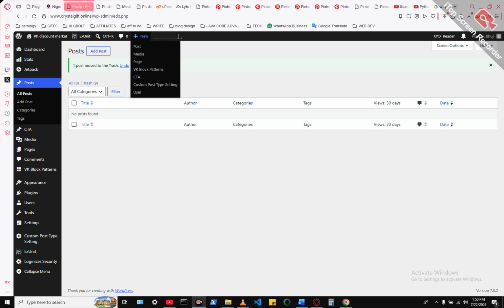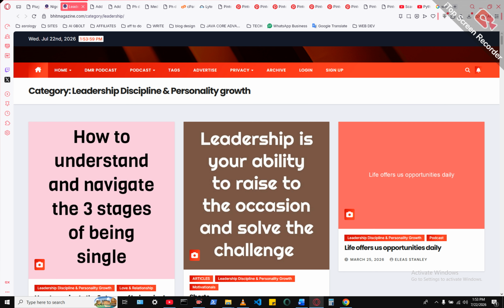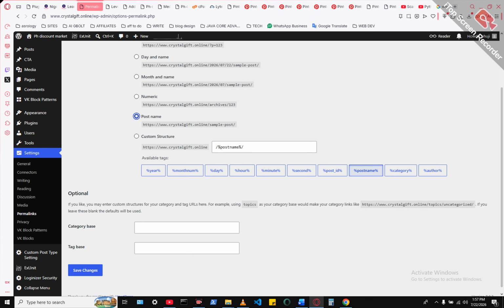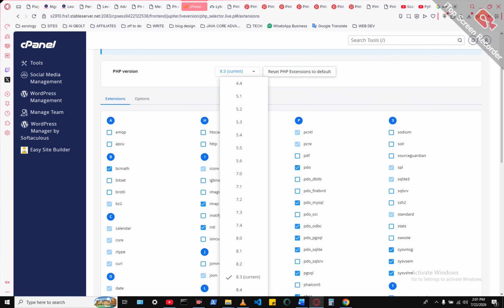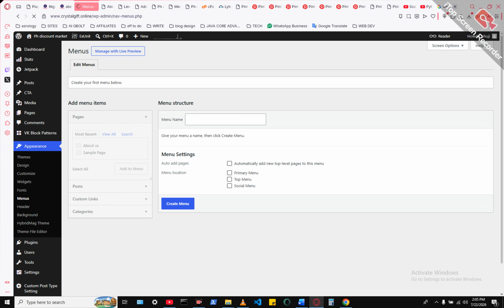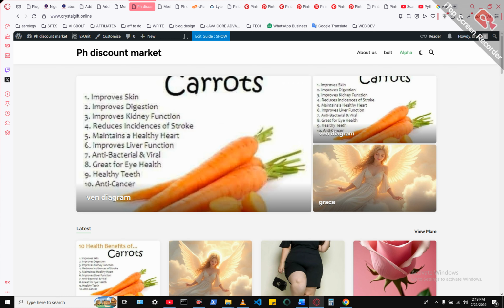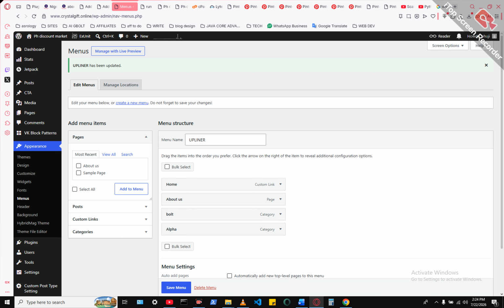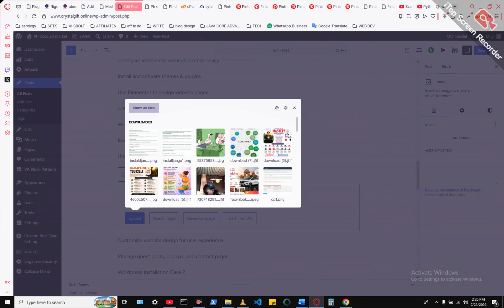Part 11 of wordpress training= How to create post, pages and site menu